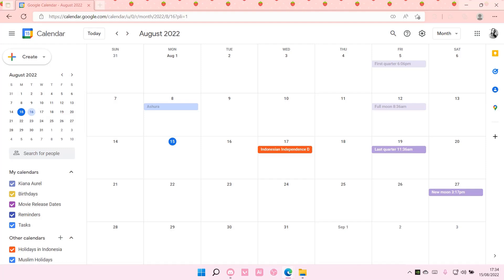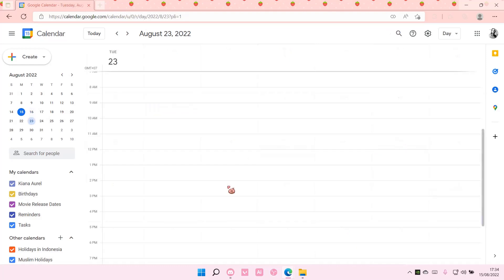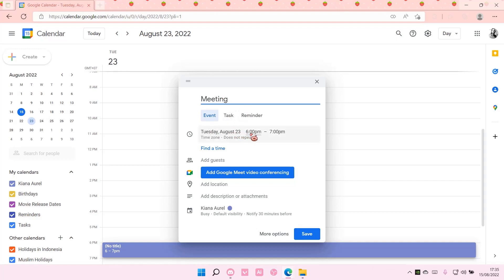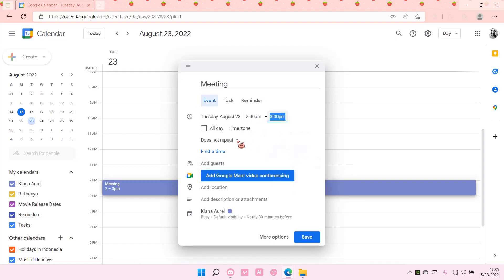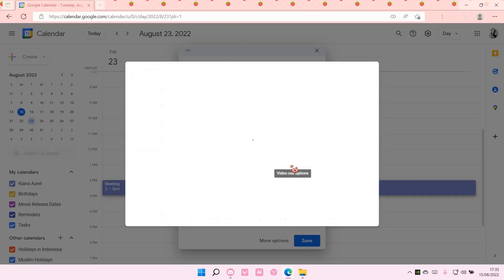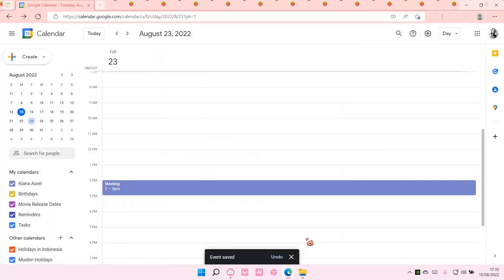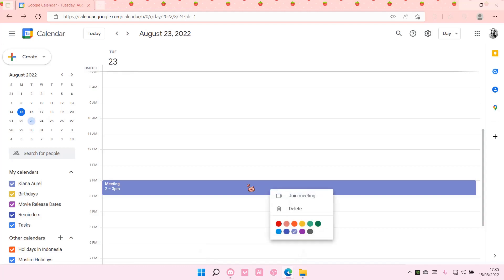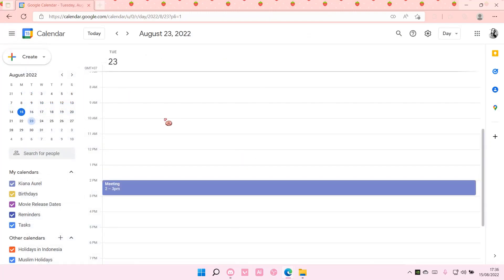How To Create Meeting In Google Calendar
Create a meeting in Google Calendar by watching this tutorial.